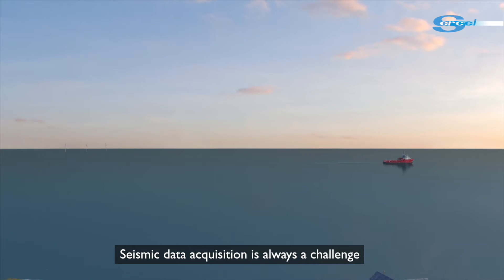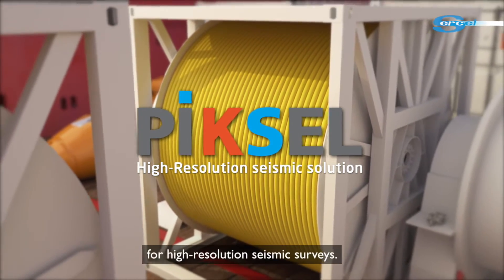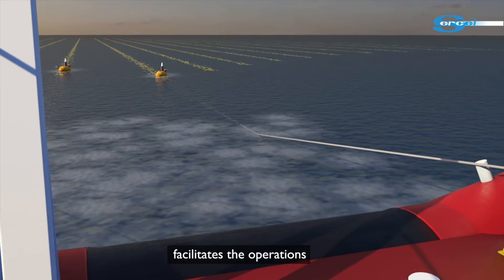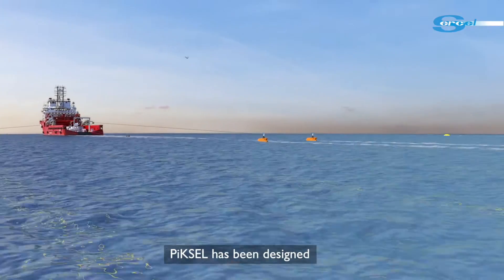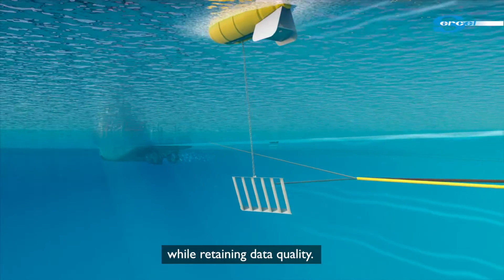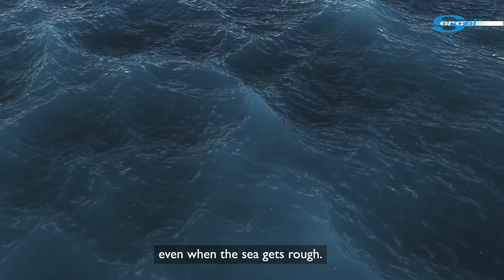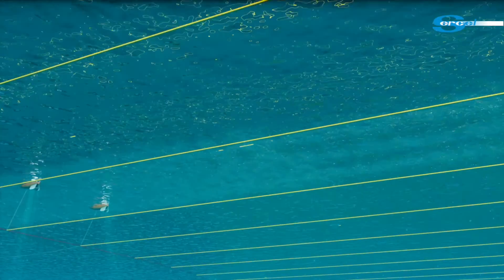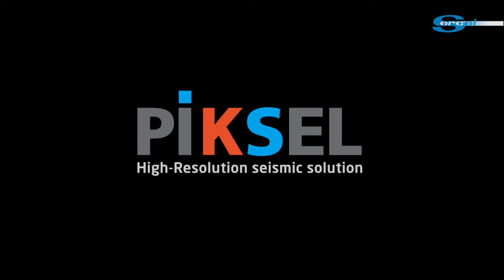PIKSEL, a High-Resolution 3D seismic solution - Sercel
PIKSEL is an integrated and compact solution that enables high-resolution seismic data acquisition in targeted areas for civil engineering and field development. It combines the reliability and flexibility of Sercel’s marine equipment with Kappa Offshore Solutions’ engineering expertise in offshore seismic equipment integration and hydrodynamic modeling.

The new solution is compatible with the entire range of Sentinel® streamers that are widely recognized for their outstanding robustness and signal fidelity. PIKSEL can also take advantage of QuietSeaTM, Sercel’s
Passive Acoustic Monitoring (PAM) system, Nautilus®, its powerful streamer positioning solution and SeaProNav Suite, a complete high-performance navigation platform.

About Sercel
Sercel designs and manufactures high-tech solutions for subsurface exploration. Capitalizing on its world-leading position in the seismic acquisition industry, Sercel also provides innovative solutions for structural monitoring, defense and underwater acoustics applications. Headquartered in Nantes (France), Sercel operates worldwide and employs more than 1,500 people.